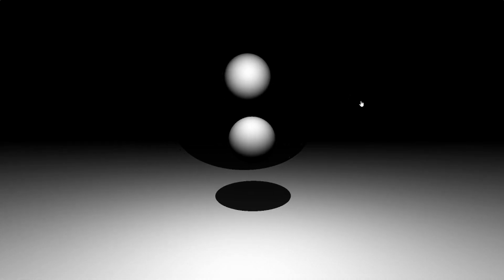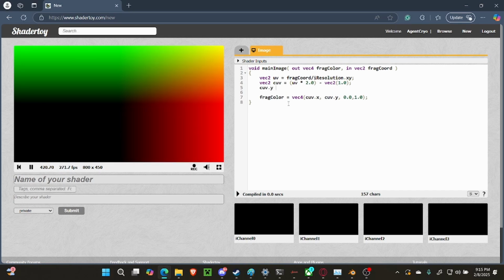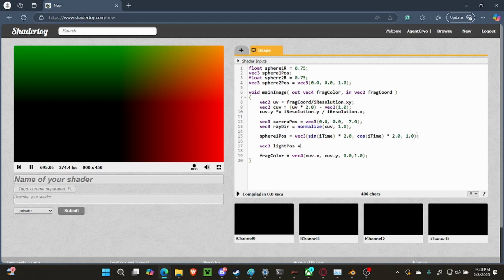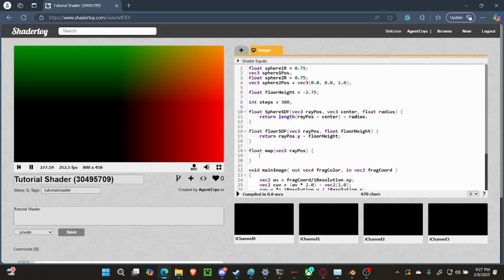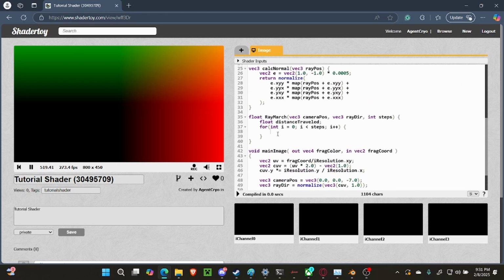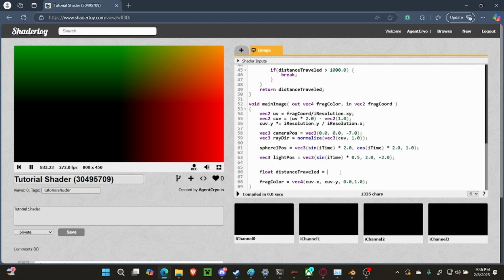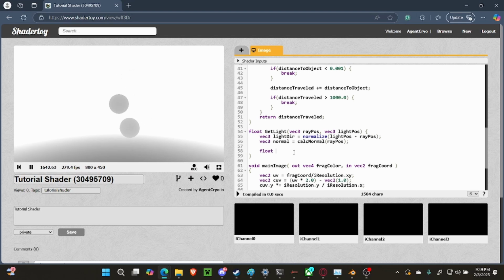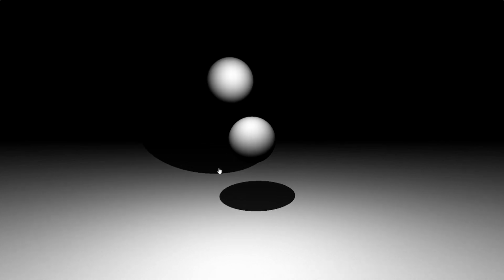Sphere Marching Is Cool!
This is probably my best and worst video yet.